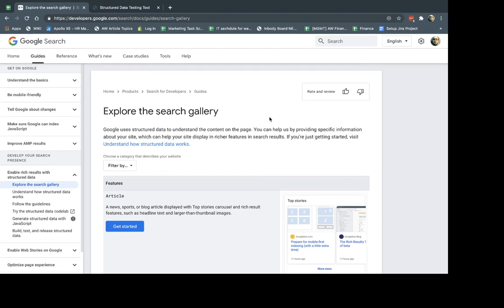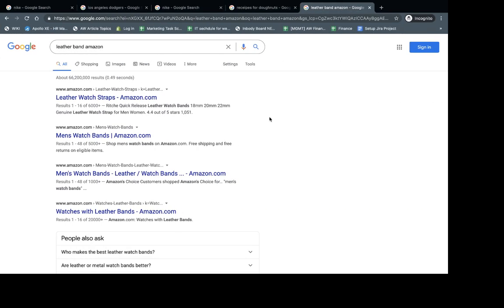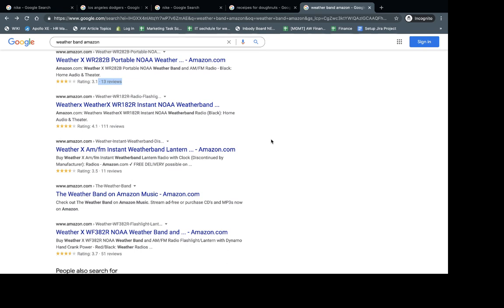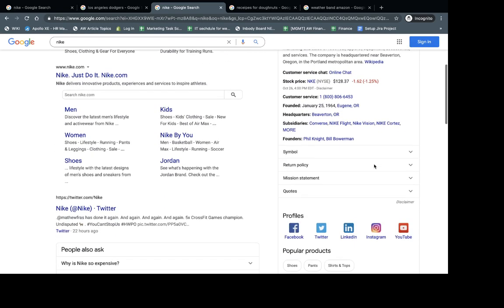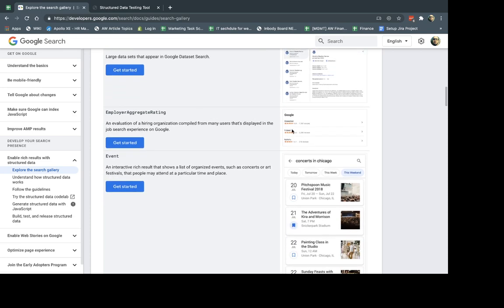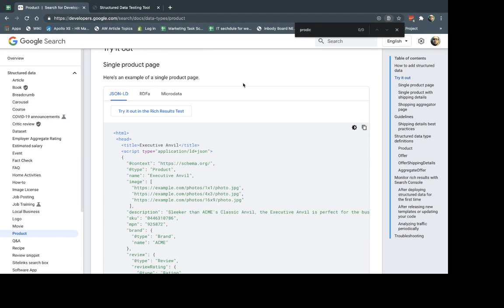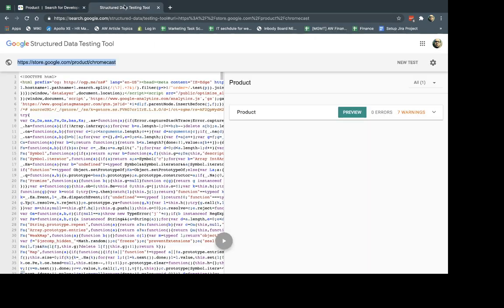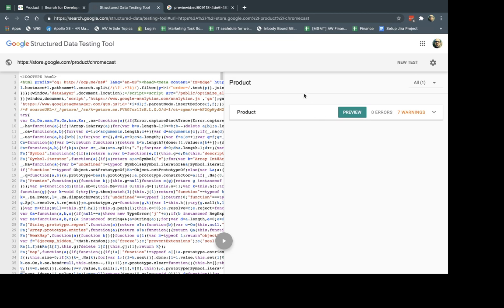Intro to SEO Structured Data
This videos explains the details of structured data including why you need it, its benefits and how to research and test your data online.